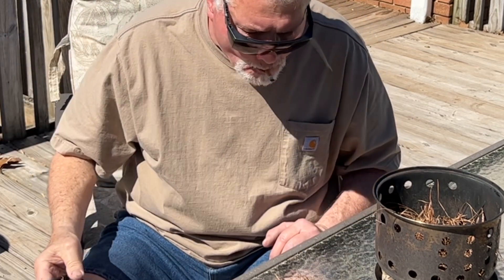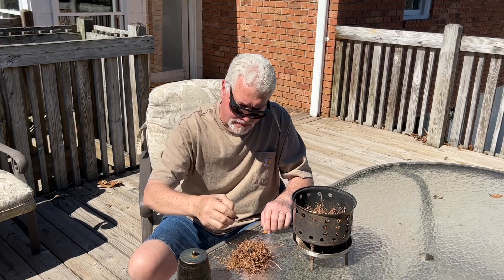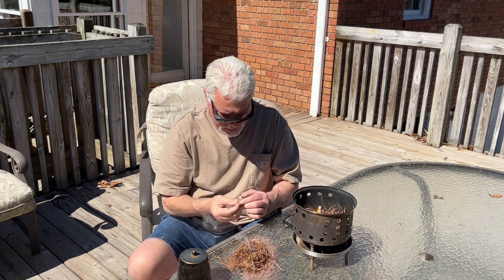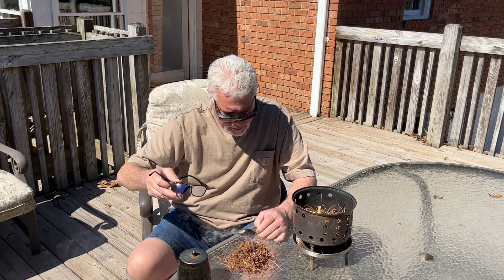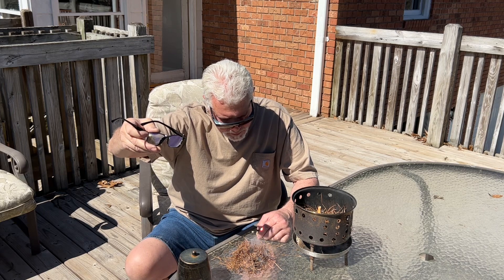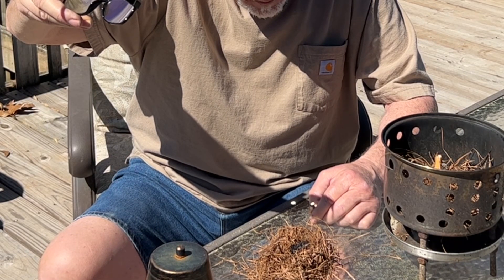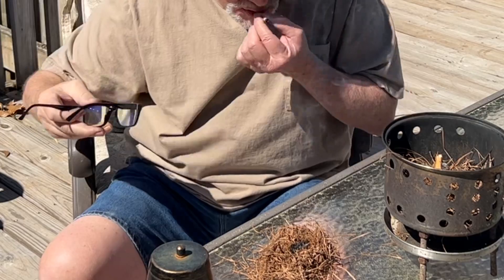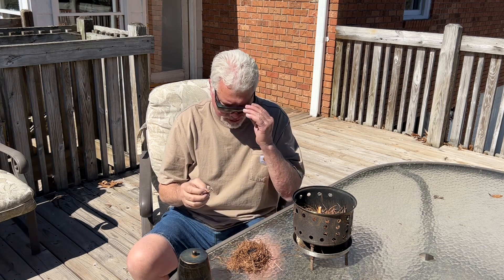Make Fire Easily With Reading Glasses And Cigarette Butts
I always wear shades when doing solar experiments except for quick ignitions of 30 seconds or less. You, check with your eye doctor first.
    I could not find my 2.0 reading glasses so I had to buy another pair for $10 from Walmart. When choosing a strong solar igniter, the power of the magnifier does not matter. It's the physical size that does. Choose use the biggest reading glasses or biggest lens that you can and don't even be concerned about the POWER/MAGNIFICATION.
   Reading glasses will quickly ignite char, slowly ignite punk wood because so much energy is just reflected away, more quickly ignite darkened punk wood, and quickly ignite cigarette butts. That's what I wanted to show you today, 3 butts.